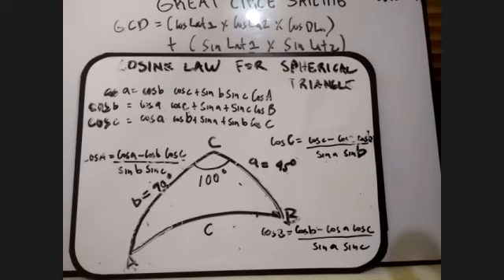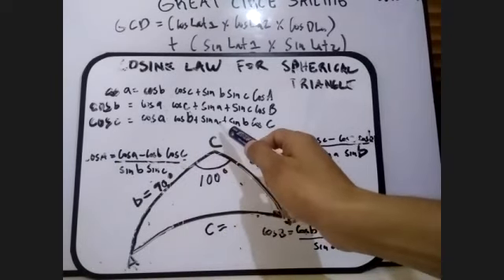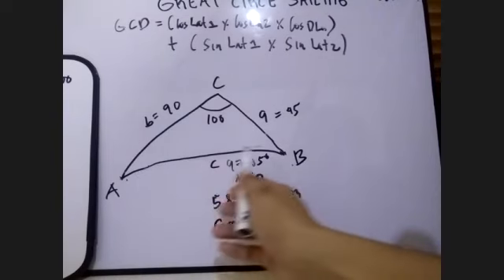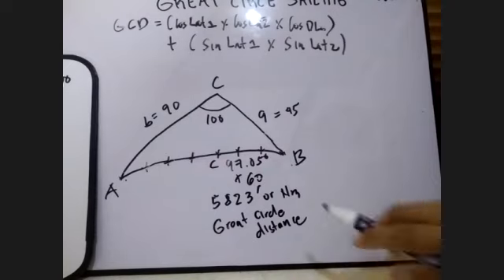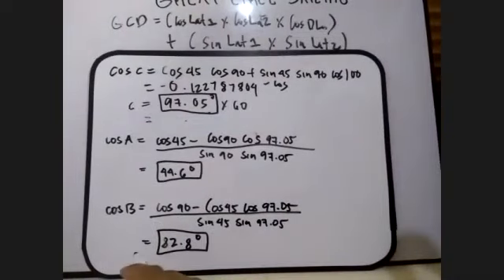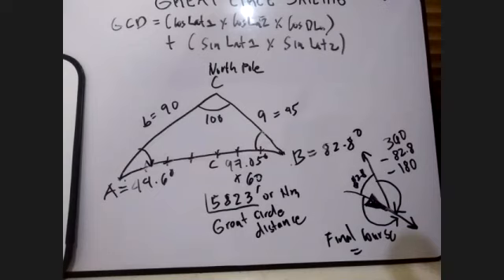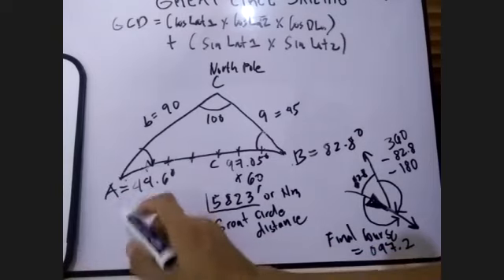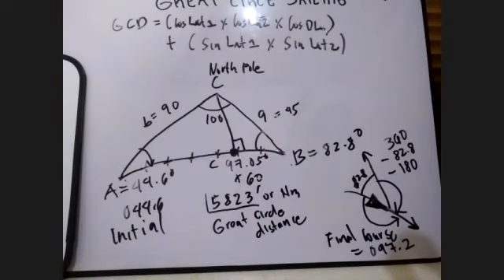Great Circle Part 2